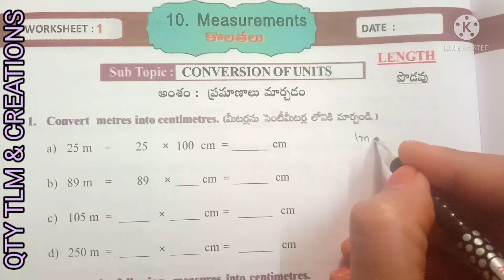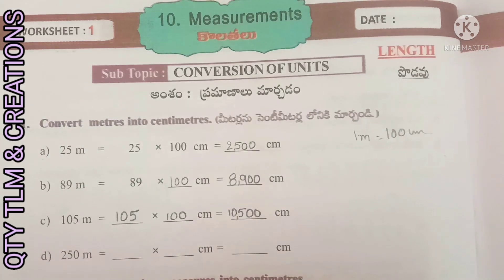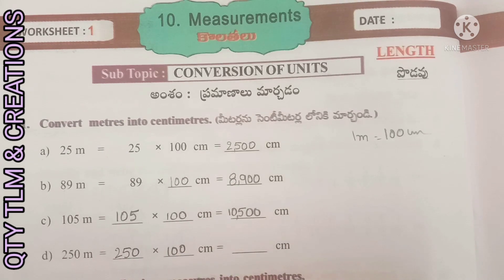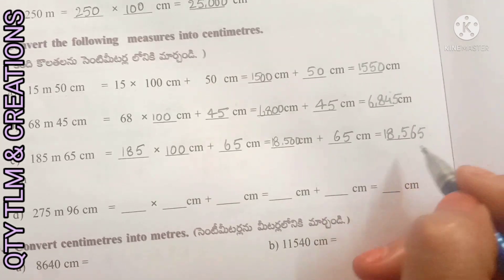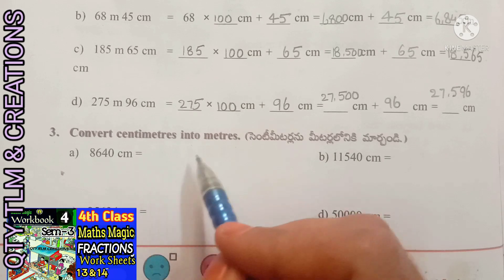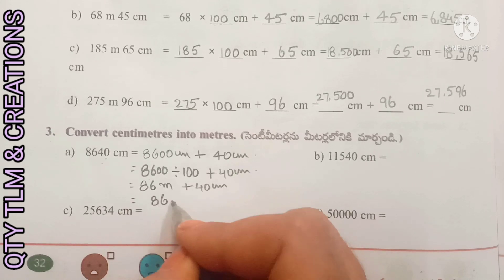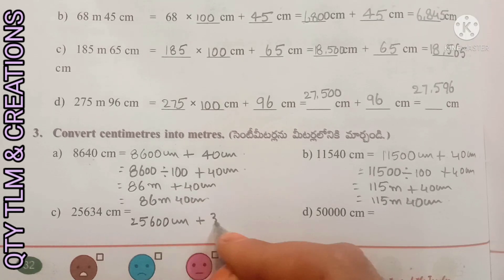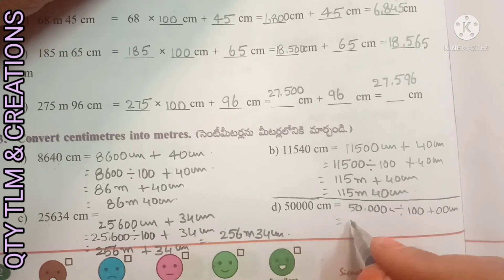4th Class Maths Magic // గణితం తో గమ్మత్తు //Measurements// Sem-2work book || work sheets 1to4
4th Class Maths Magic // గణితం తో గమ్మత్తు //Measurements// Sem-2work book || work sheets 1 to4
work sheets 1to4
work sheets 1to4
4thmathsmagicworkbook
work sheets1to4
work sheets
mathsmagicsem2worksheets
work sheets1to4